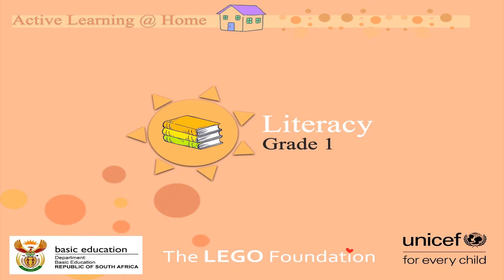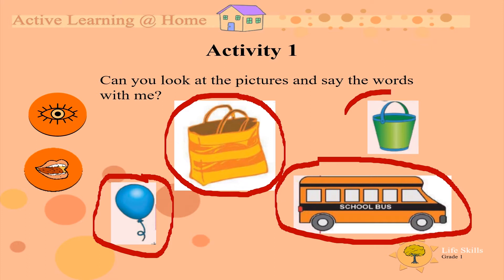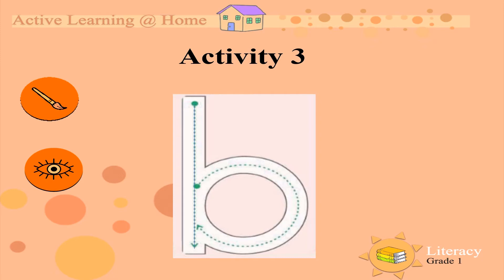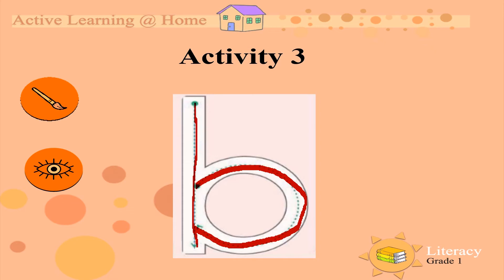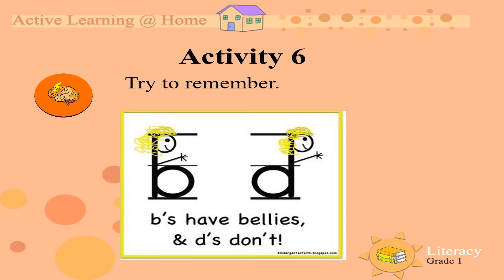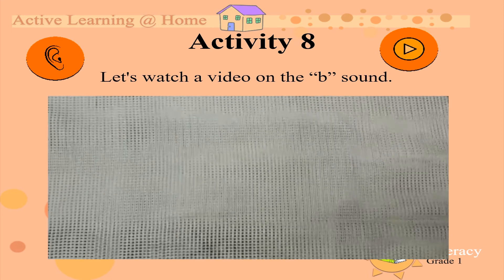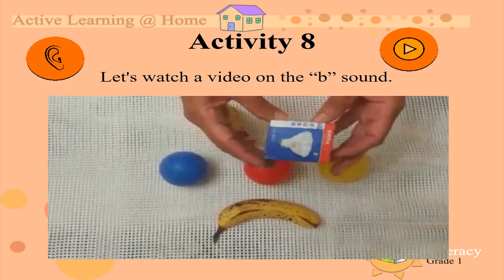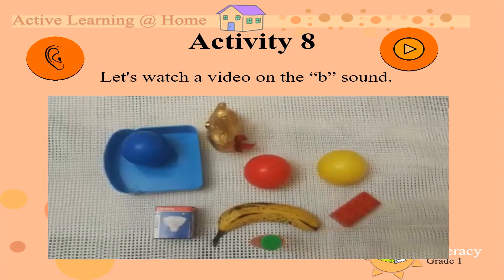The “b” sound UNI D6 Gr1 Lit